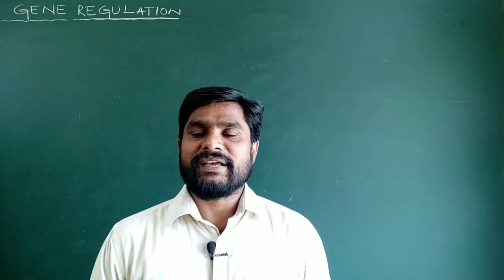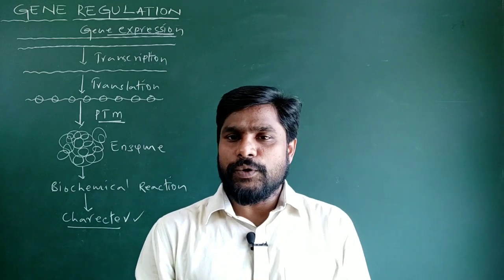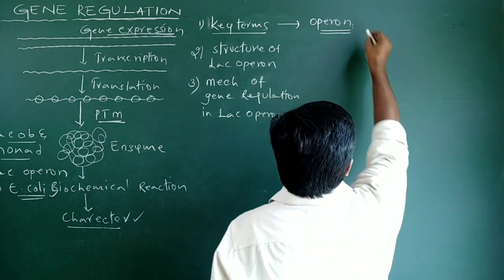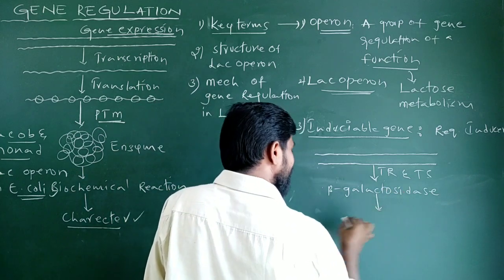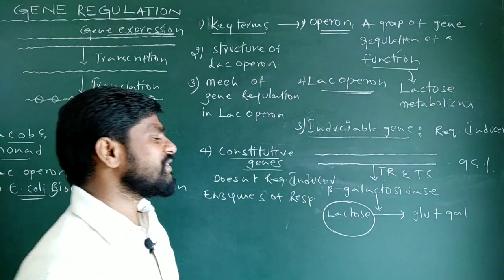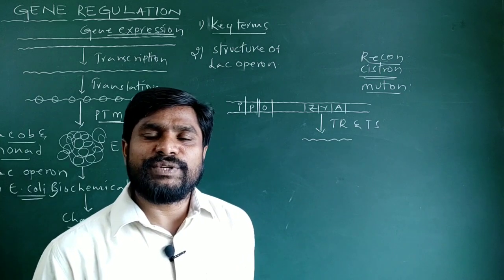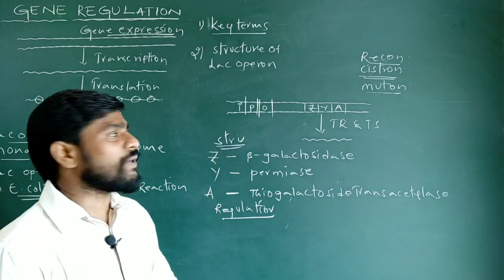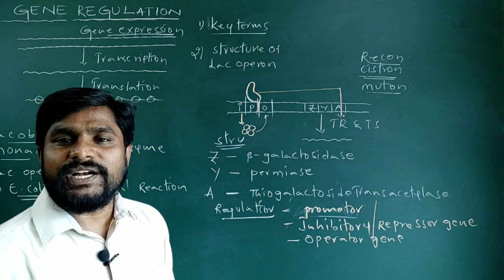Lac operon introduction and structure/Mechanism of Lac operon#Video 36 Silver 90s BIONEET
Explains what is Gene expression and suppression. key terms of gene regulation , structure of lac operon and functions of lac operon genes
silver 90s BIONEET